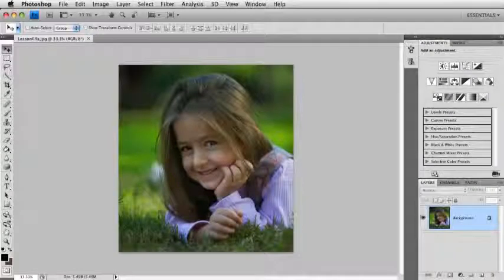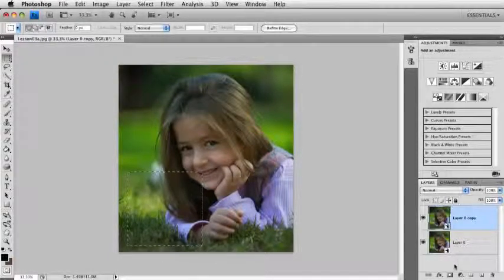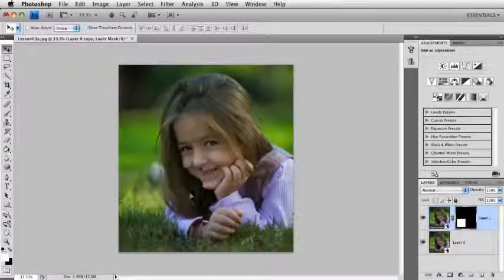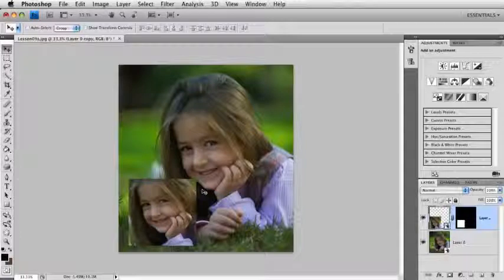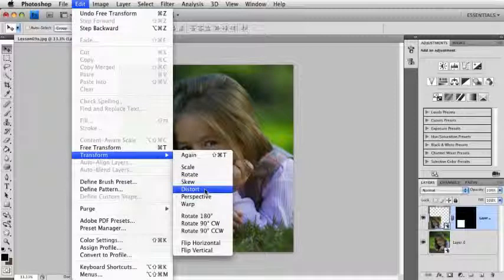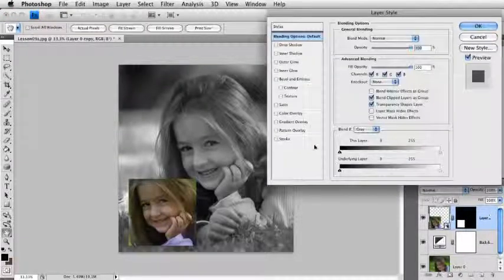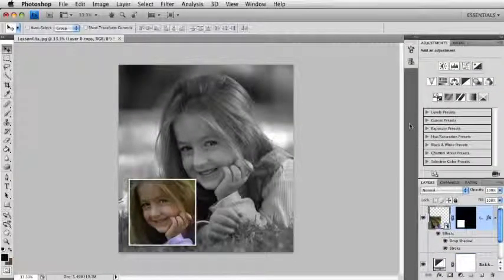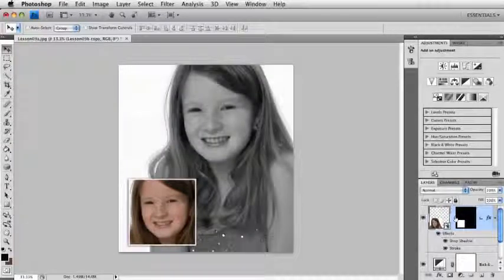13 Smart Object Enhancements